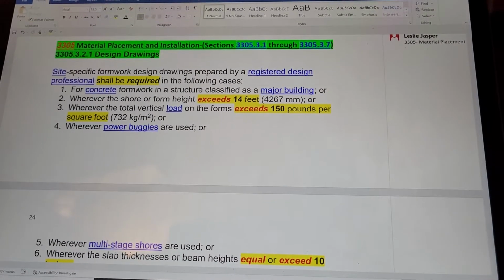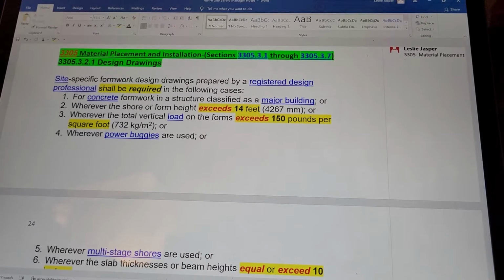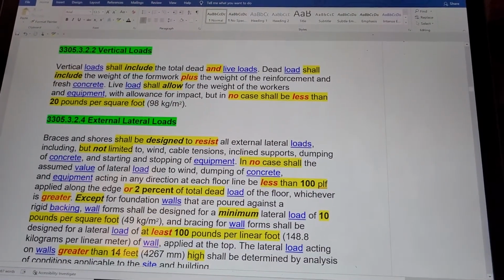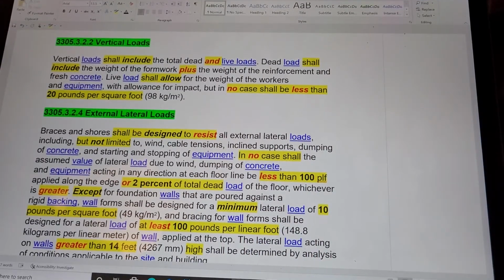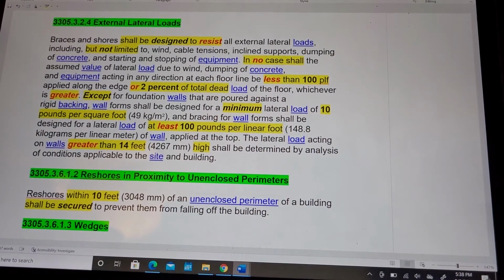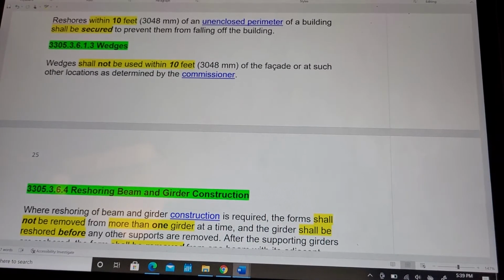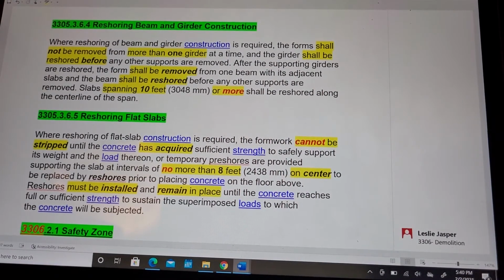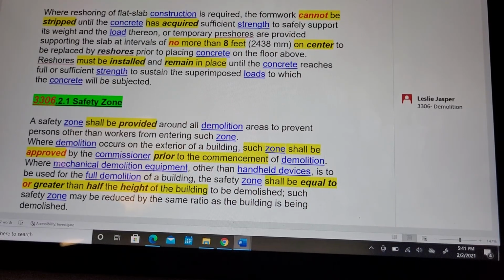NYC DOB Building Code Chapter 33 Subsection 3305 Notes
I am studying for the NYC DOB site Safety Manager exam. Listening to my notes helps me learn the content. I plan to be more professional with my NYC building code tutorials in the future. As for now, this is the amateur hour.

UPDATE: I successfully passed the NYC DOB Site Safety Manager exam. I have launched this channel with the intent of reviewing both NYC DOB Building Code to help you pass too! I am also sharing the latest safety requirements from OSHA. More content is coming.

Check out my main Verbally Disastrous YouTube Channel. for more information.

Leslie & my occasional co-host Melissa are the hosts of a new 2021 podcast entitled, The Verbally Disastrous Podcast With Leslie M. Japer & Melissa Polito.